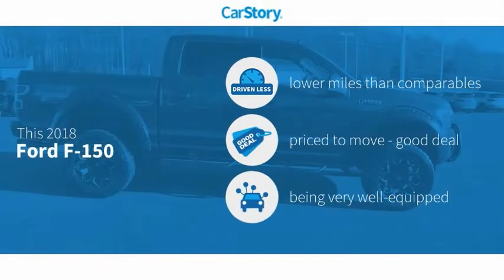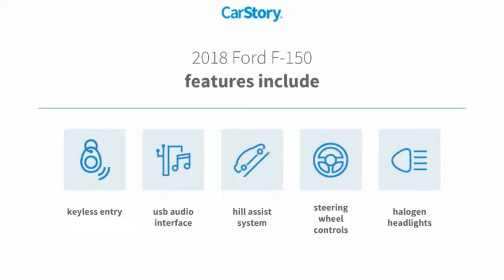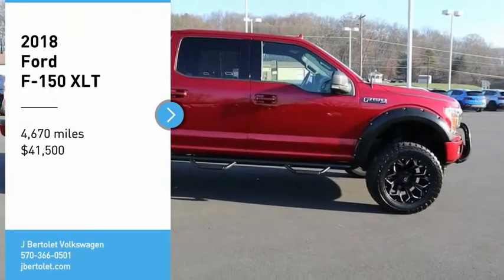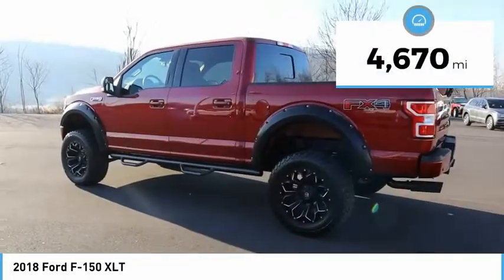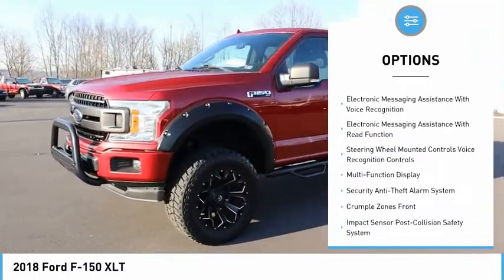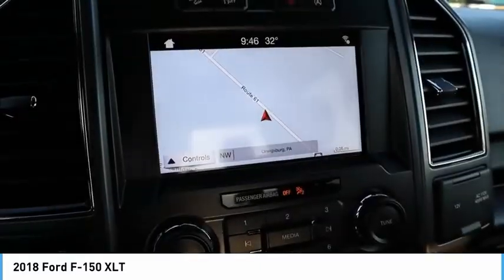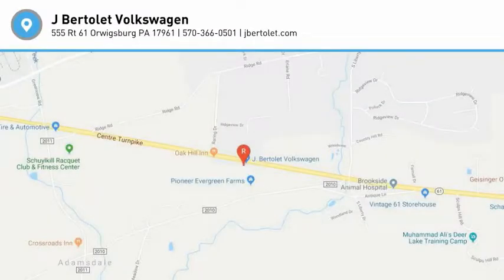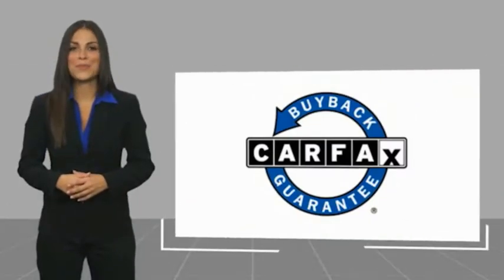2018 Ford F-150 XLT UsedNew or Used 11226A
This 2018 Ford F-150 XLT features a backup camera, a navigation system, braking assist, hill start assist, stability control, traction control, Sirius satellite radio, anti-lock brakes, dual airbags, and side air bag system and may just be the car you've been waiting for.  It comes with a 8 Cylinder engine.  This one's a deal at $41,500.  This supercrew 4x4 scored a crash test safety rating of 5 out of 5 stars.  For a good-looking vehicle from the inside out, this supercrew 4x4 features a charming ruby red metallic tinted clearcoat exterior along with a black interior.  No more maps! Just use the navigation system.  View this beauty and our entire inventory today! Call for more details.